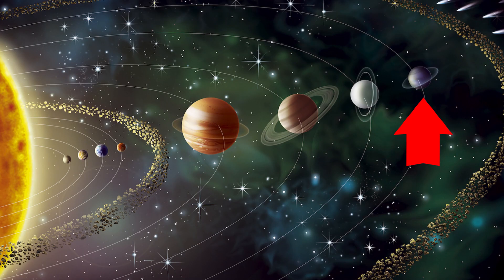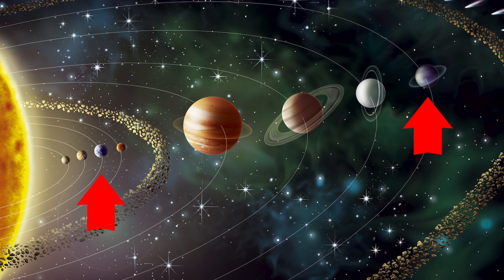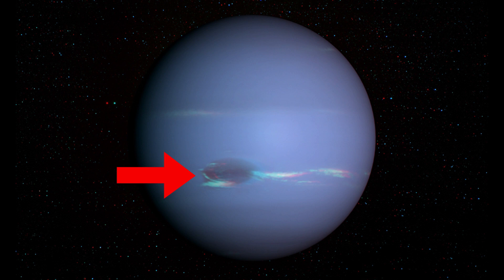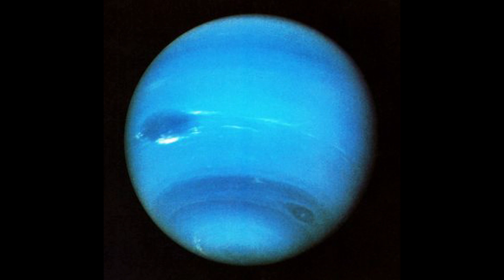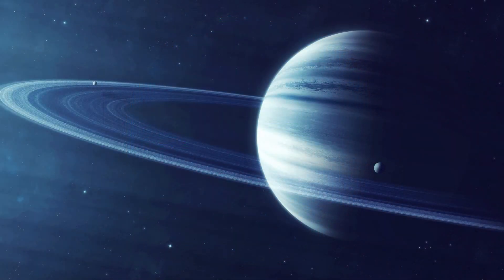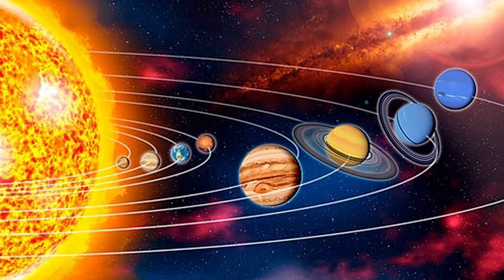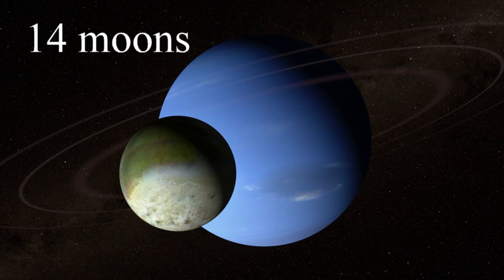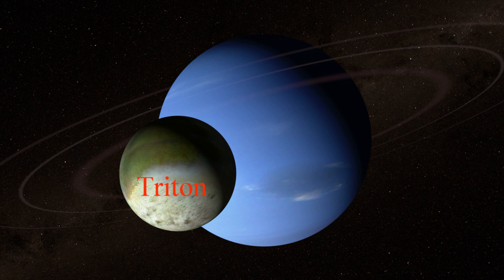Learning About Neptune | Outer Space | Educational Videos for Kids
In the penultimate episode of the the Outer Space series, Mr. Nyck teaches us about the furthest planet from the sun, Neptune. Learn about the storms on Neptune that are the sizes of Earth and the Earth's moon. Also, find out how Neptune is associated with the coldest known place in the Solar System. And, as always, don't forget about the Joke of the Day at the end of the episode. Enjoy!